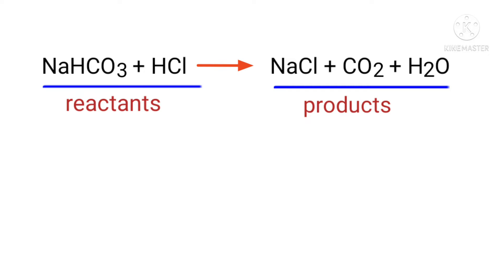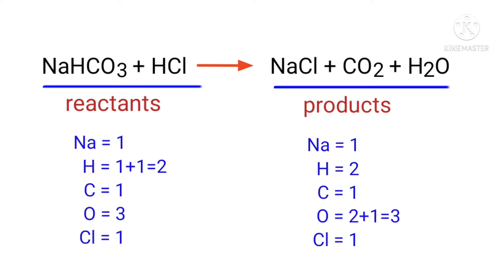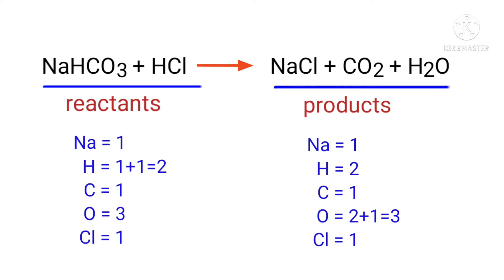NaHCO3+HCl=NaCl+CO2+H2O balance the chemical equation @mydocumentary838. nahco3+hcl=nacl+co2+h2o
NaHCO3+HCl=NaCl+CO2+H2O
nahco3+hcl=nacl+co2+h2o
sodium bicarbonate+hydrogen chloride=sodium chloride+carbon dioxide+water
sodium bicarbonate and hydrochloric acid are reacts to form sodium chloride, carbon dioxide and water